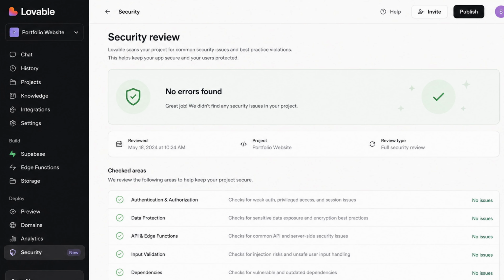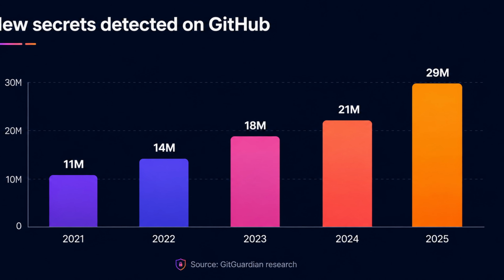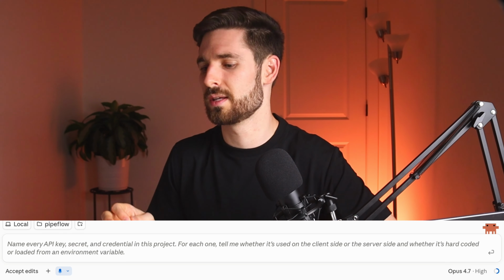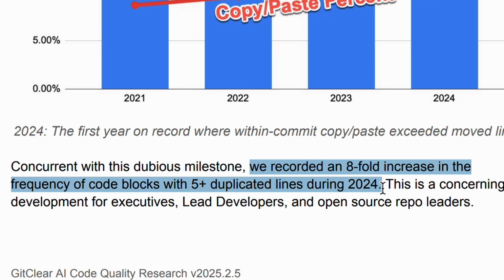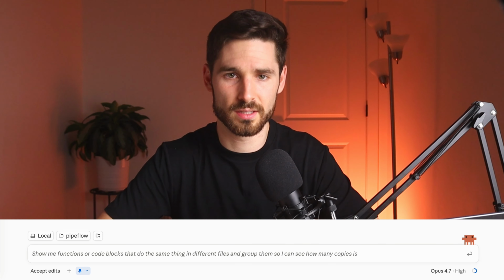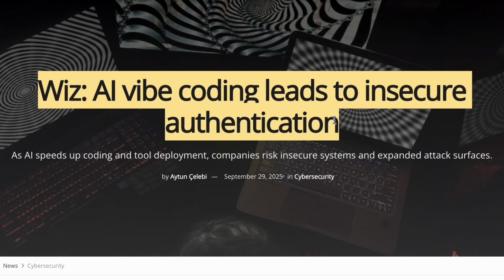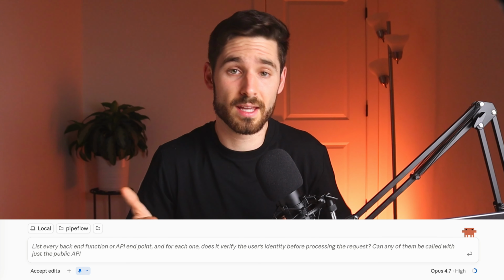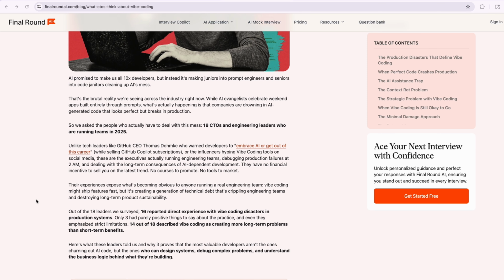Don't Trust Your Vibe-Coded App Until You Check These 5 Things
5 things hiding in your vibe-coded app, and exactly how to check yours.

0:00 Intro
1:40 #1: The secret hiding in your frontend
5:33 #2: Why your AI keeps writing the same code twice
9:31 #3: The "happy path" trap
13:37 #4: When your security only looks secure
16:13 #5: Deploying without a safety net
20:39 What to do next